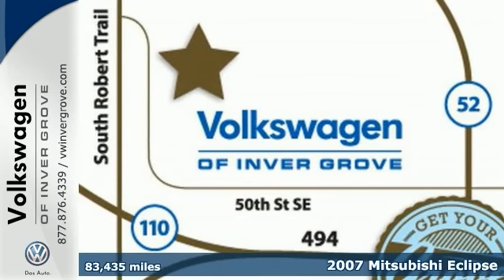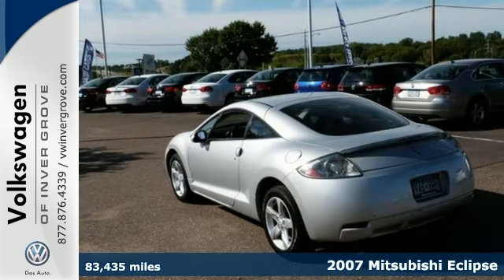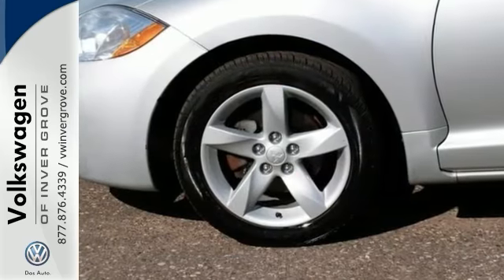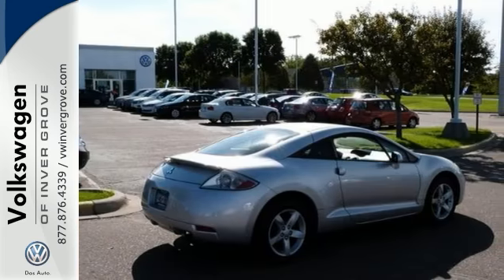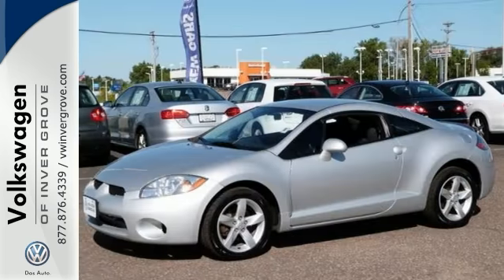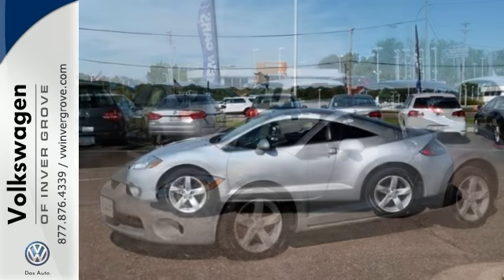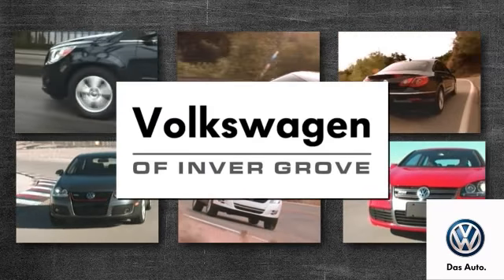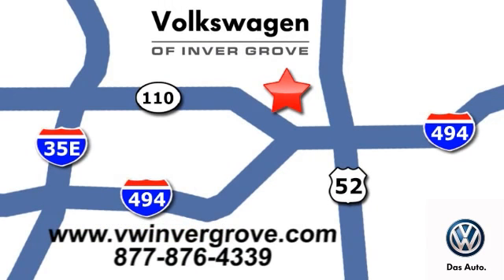2007 Mitsubishi Eclipse St-Paul MN Minneapolis, MN 72678VA - SOLD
Year: 2007
Make: Mitsubishi
Model: Eclipse
Trim: 3dr Cpe Sportronic Auto GS
Engine: 2.4 L 4 Cyl. Cyl.
Transmission: Automatic
Color: Liquid Silver Metallic
Interior: Dark Charcoal
Mileage: 83435
Stock #: 72678VA
VIN: 4A3AK24F07E067796
Low Miles! Sheer braking power. This 2007 Eclipse is for Mitsubishi nuts who are hunting for a great, low-mileage car. It will take you where you need to go every time...all you have to do is steer!

Address:
1325 50th Street East